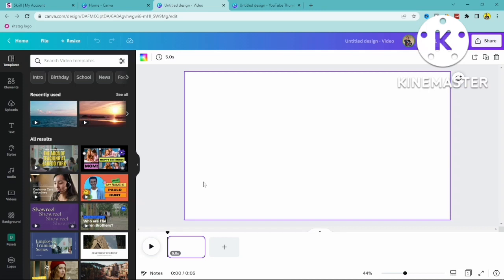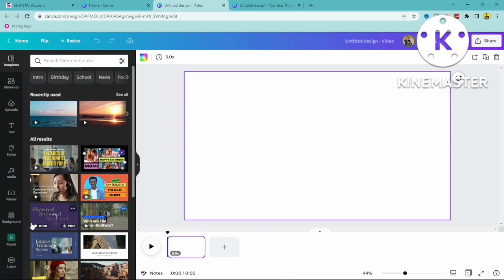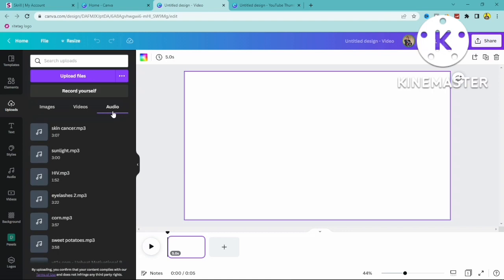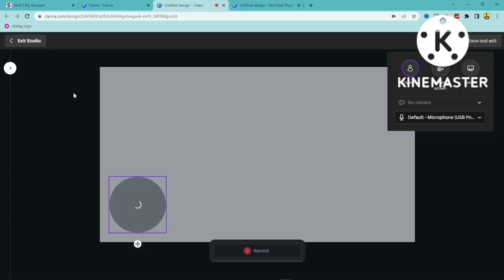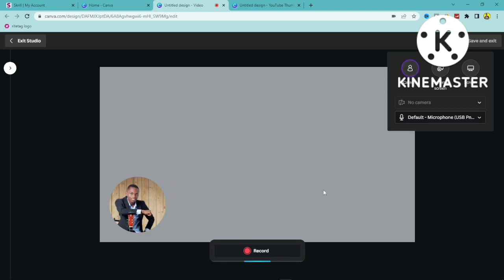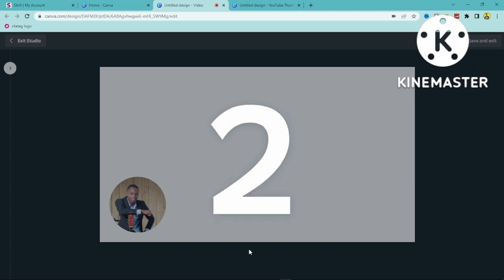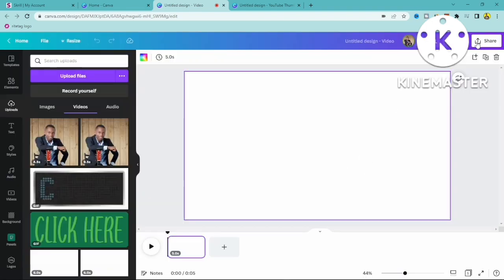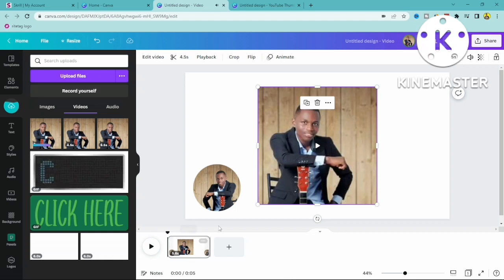How To Record In Canva Easily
🔥 My Recommended Apps/Softwares:
📨 Secret Email System : Earn +$500/DAY For Sending Free Emails